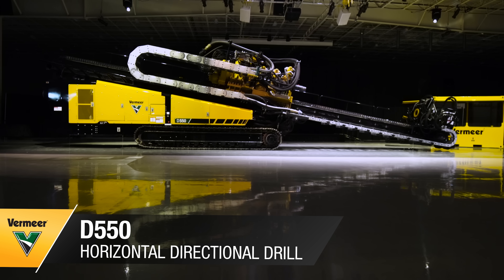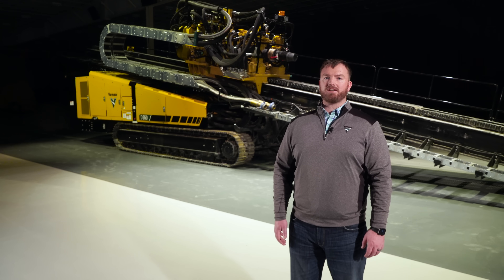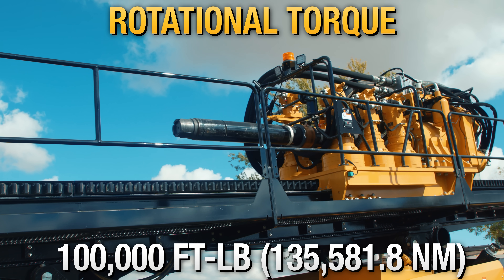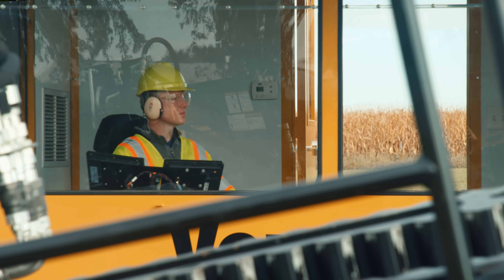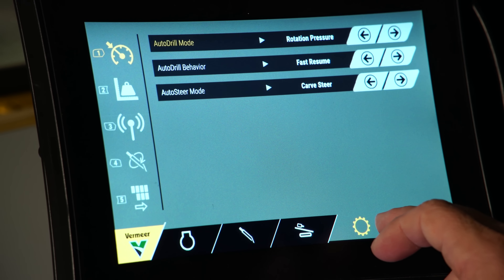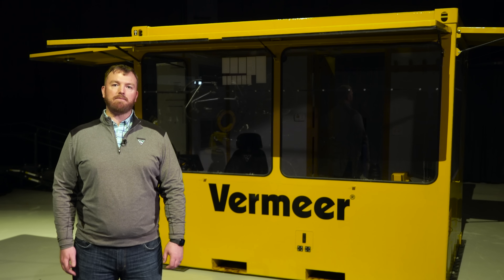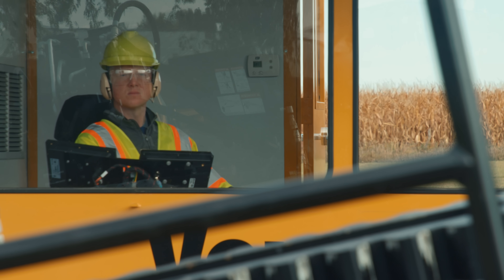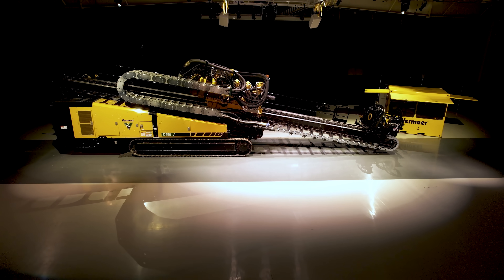Walkaround of the Vermeer D550 horizontal directional drill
Get an in-depth look at the features of Vermeer's newest addition to the pipeline drill lineup, the D550 directional drill. Find out what makes the D550 HDD the right choice for your jobsite.